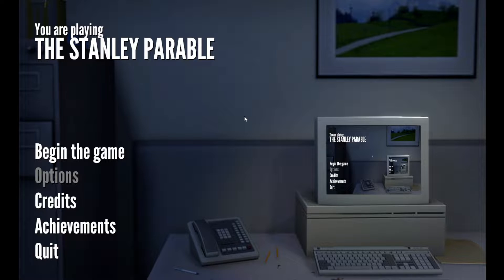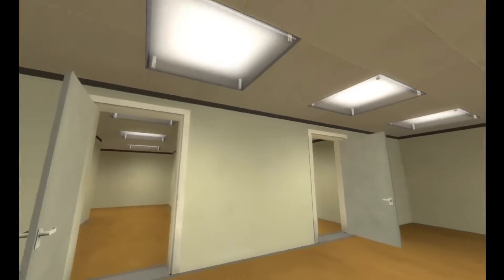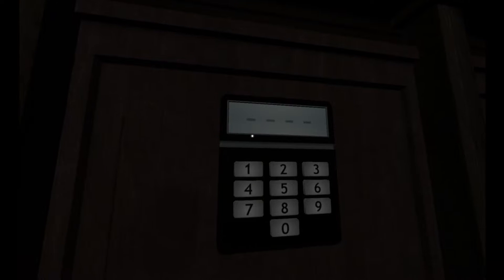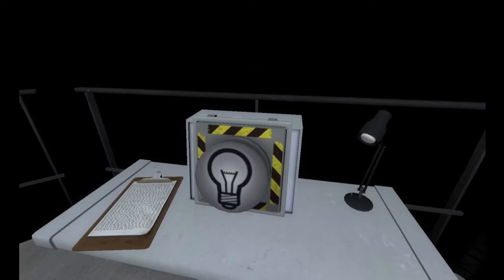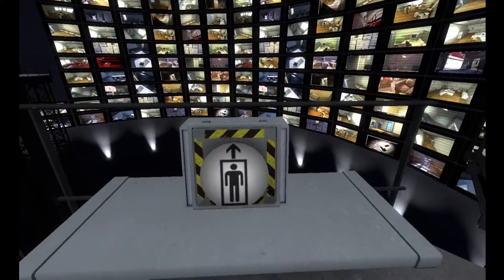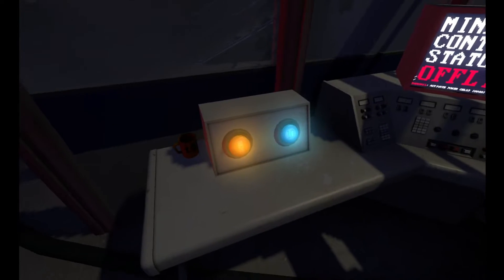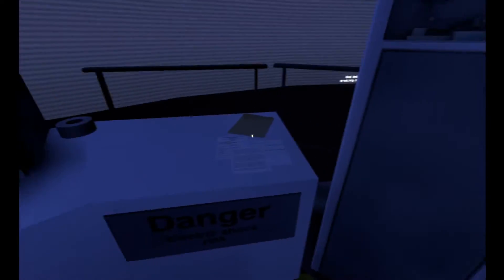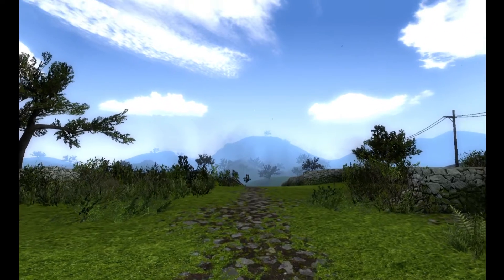The Stanley Parable Part 1